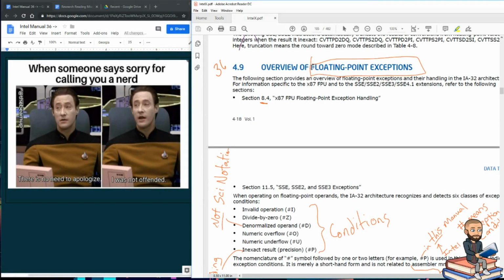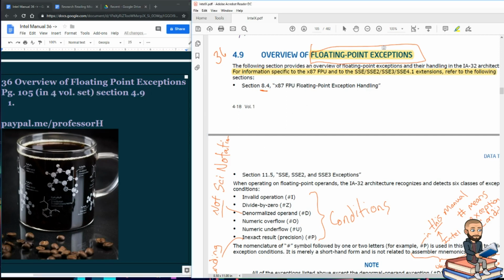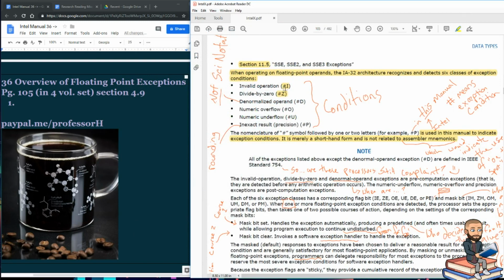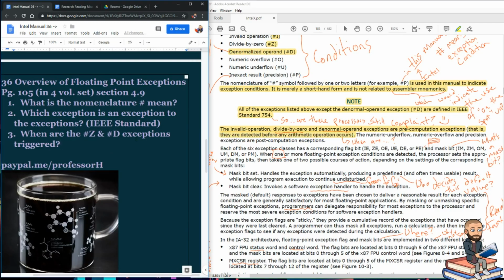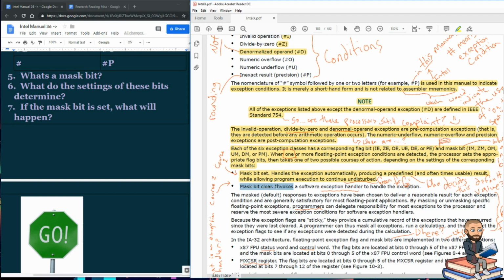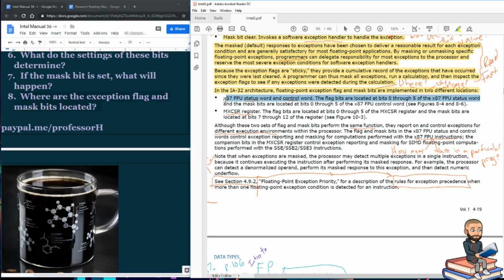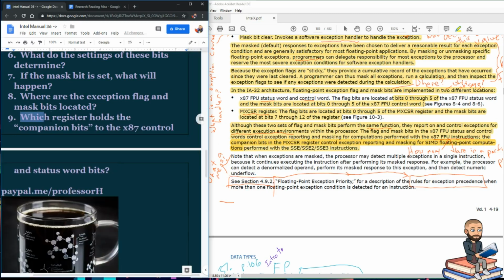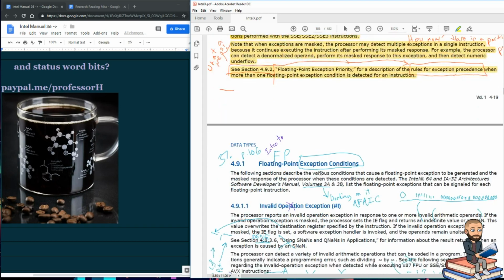Intel Manual 36 Overview of Floating Point Exceptions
36 Overview of Floating Point Exceptions
Pg. 105 (in 4 vol. set) section 4.9
What is the nomenclature # mean?
Which exception is an exception to the exceptions? (IEEE Standard)
When are the Z & D exceptions triggered?
Create a table and order the pre vs post computation exceptions.
Whats a mask bit?
What do the settings of these bits determine?
If the mask bit is set, what will happen?
Where are the exception flag and mask bits located?
Which register holds the “companion bits” to the x87 control and status word bits?